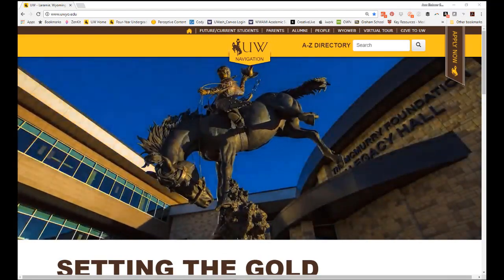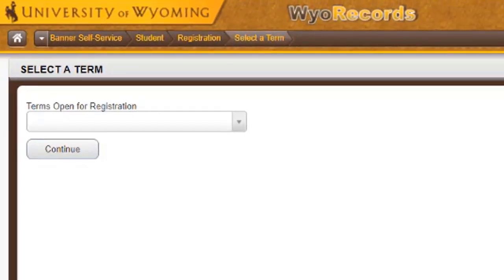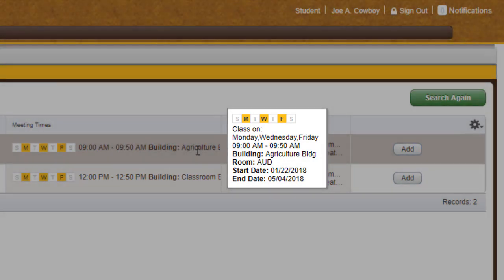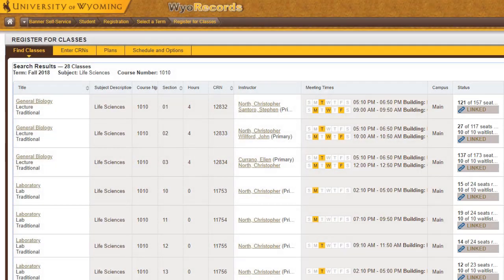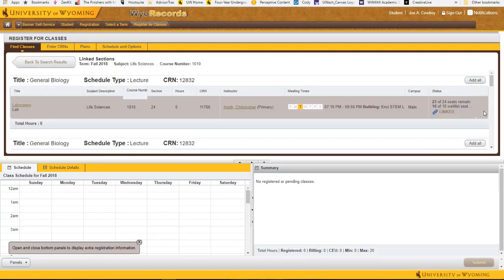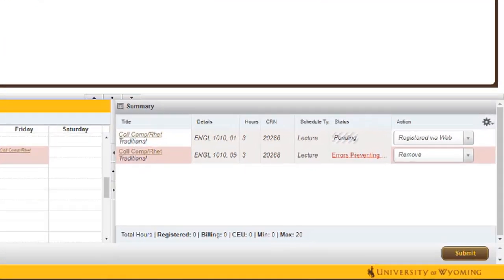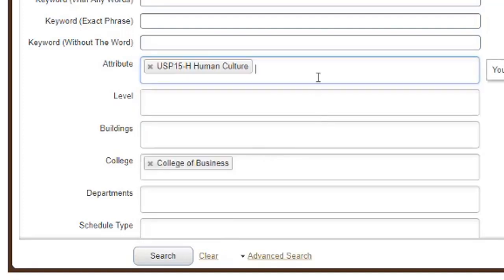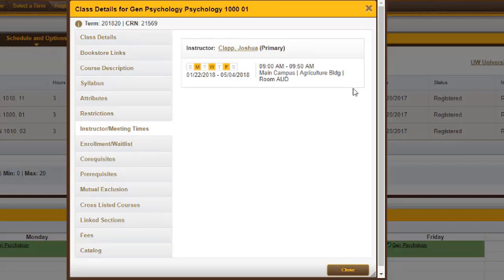Register for Classes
Learn how to help students search for and register for classes at the University of Wyoming.